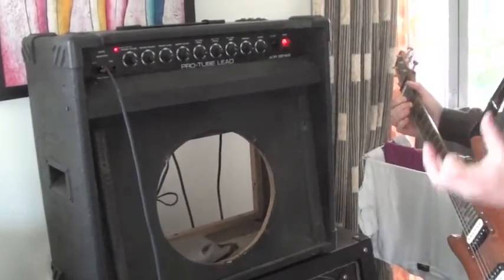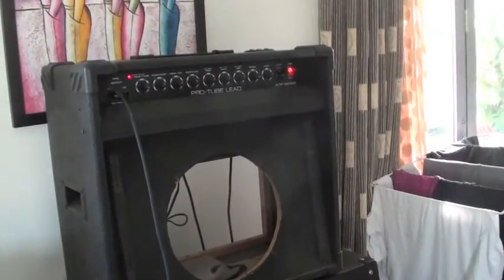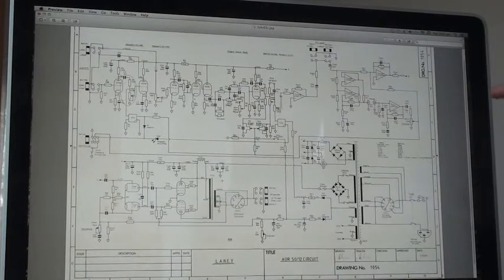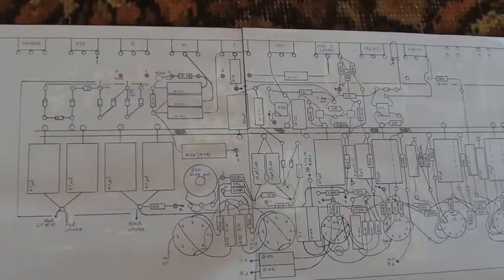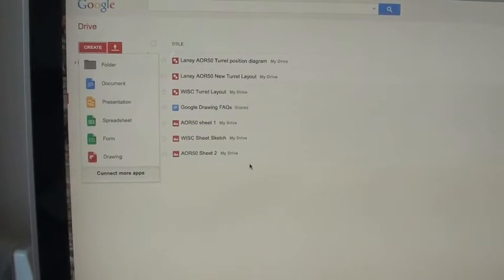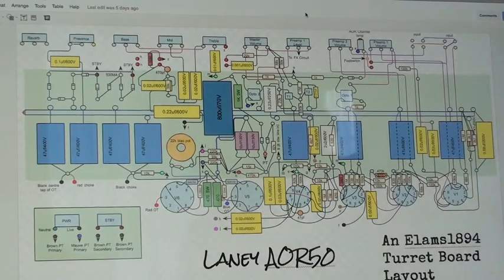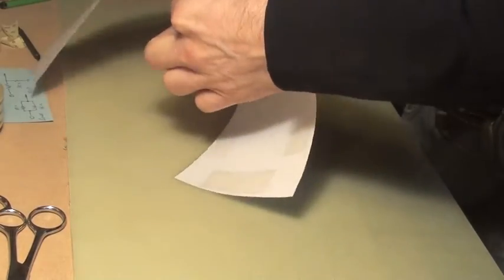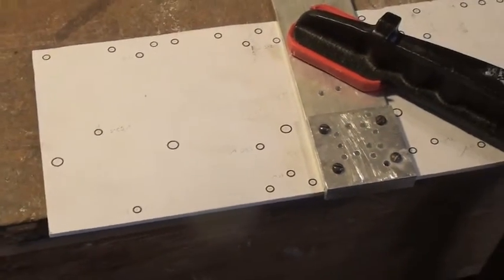Classic 80's Tube Amp Rebuild - Laney AOR50 (Part 1)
A complete circuit rebuild of a Laney AOR50/12 combo to series 1 specifications.  In addition all electrolytics were replaced with F&T capacitors.  Coupling capacitors used were Jupiter Vintage Tone and Mundorph MKP's.  Resistors used were predominanly Carbon Films.